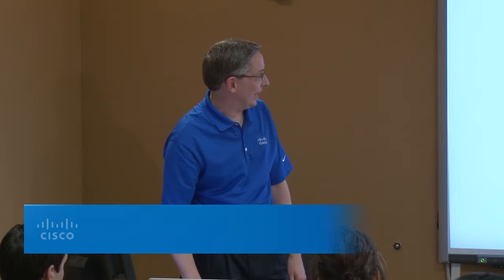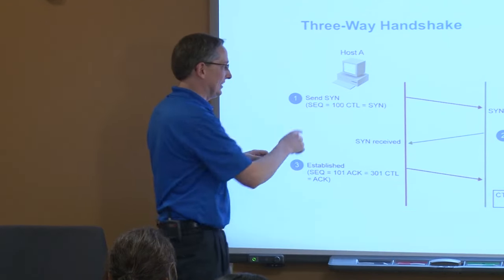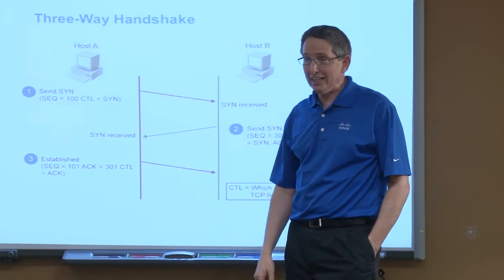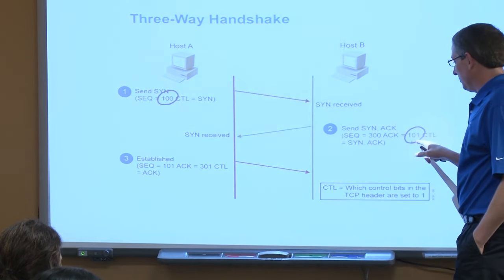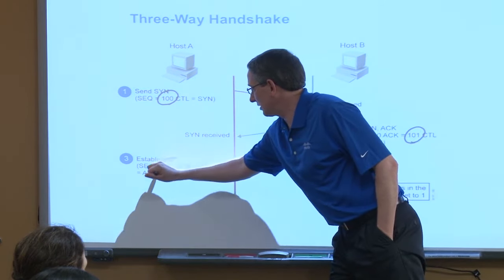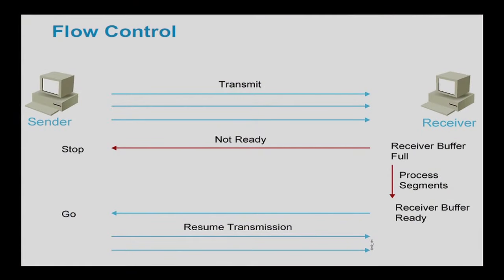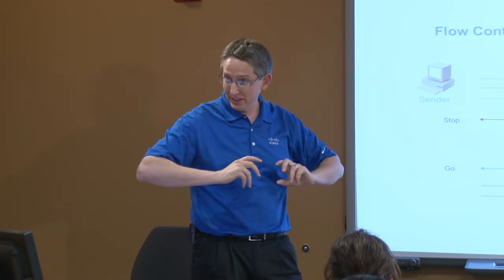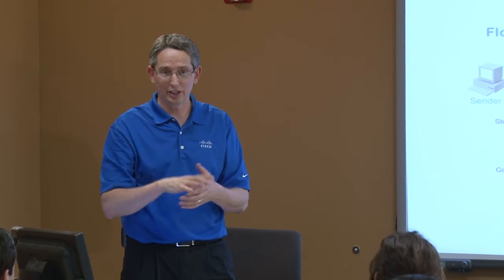What Is a Three-Way Handshake in TCP?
What is a three-way handshake in TCP? What is flow control? What is a syn and an ack as part of the three-way handshake? This fundamental networking concept as part of the TCP protocol is important to understand as you prepare for your CCNA certification exam. These and other questions are answered in this microlearning IT training video. After watching this short video, you'll understand the basics of a three-way handshake. This IT training video and many others are available to you on the Cisco Learning Network as part of the Cisco Answers IT series.